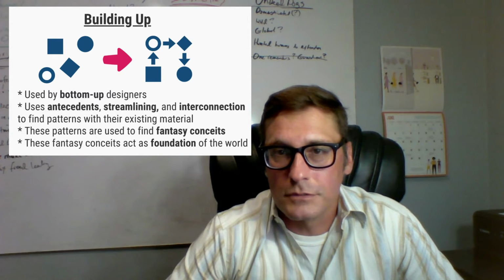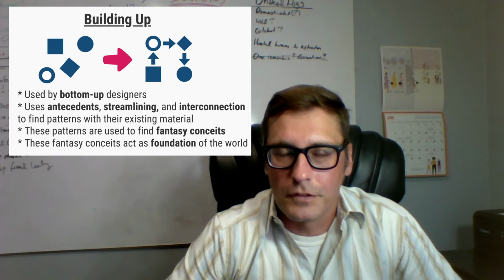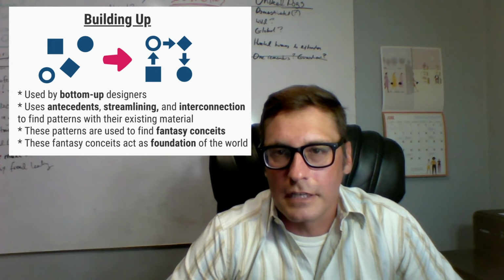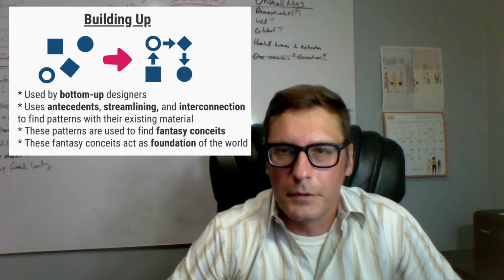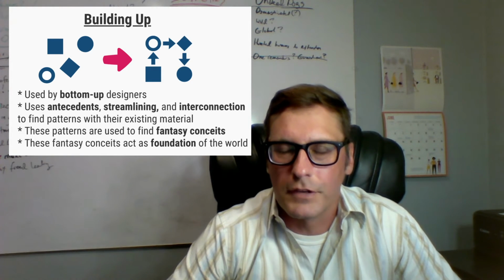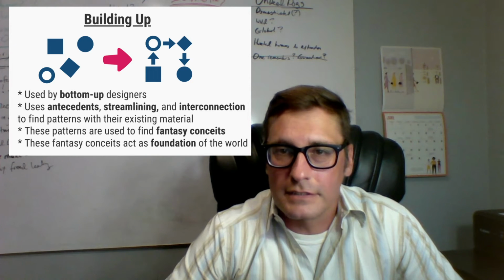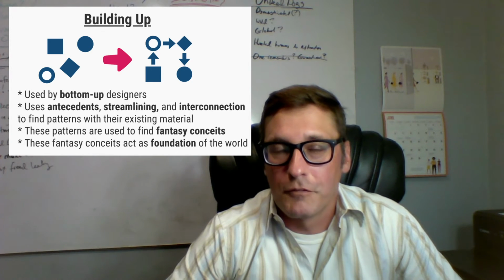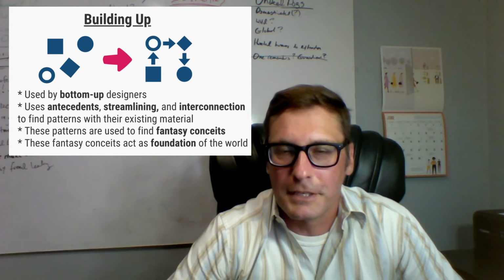Building Up & Out: Worldbuilding How To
Do you know how to build up or out when fashioning your fantasy worlds? Take two minutes to get up to snuff with this fantasy worldbuilding how to video.

New video(s) demonstrating these techniques coming tomorrow.